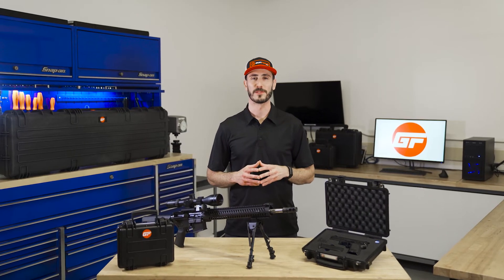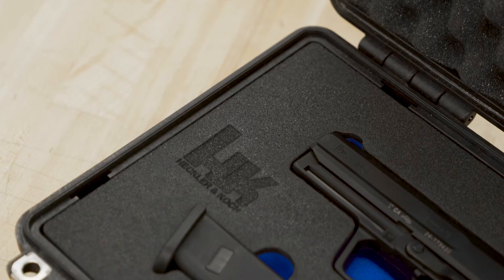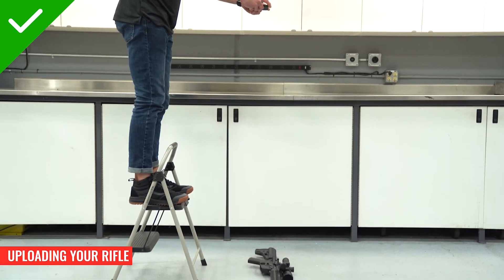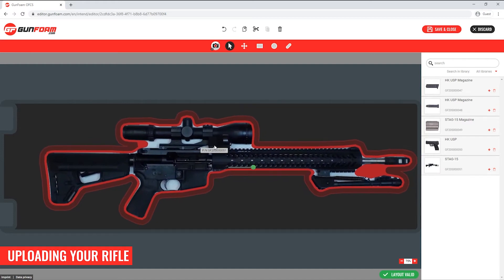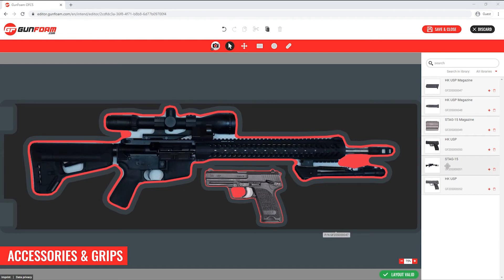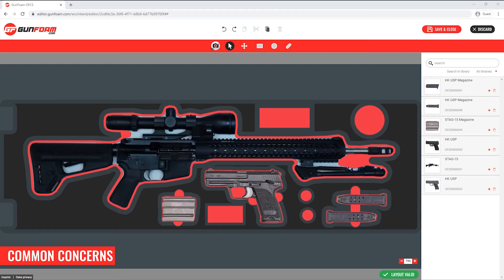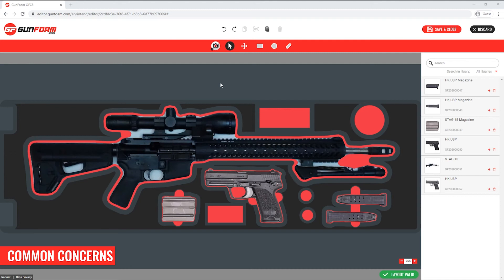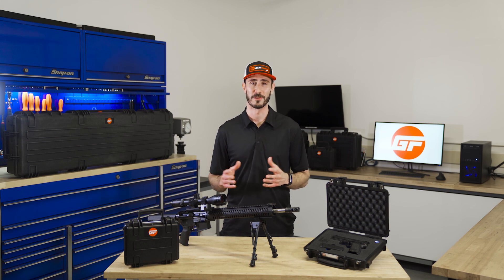How to Use the GunFoam System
We've taken a complex process and simplified it so that if you follow these instructions you can layout your own custom foam insert for your case. We'll guide you through it! Start your project on a desktop or laptop computer Click Show More ↓ to view timestamps.

00:40 - Finding the Correct Foam Insert For Your Case
01:19 - Foam Color & Laser Engraving Options
02:07 - Customizing Your Foam Using the GunFoam Editor
02:51 - Adding Your Rifle to the Foam Layout Using the GunFoam Smartphone App
02:58 - Options for Uploading a Photo of Your Item
03:26 - Following the App's Instructions to Obtain a Proper Photo
03:59 - Contour Detection of Your Rifle
04:09 - Entering the Length and Depth Measurements of the Rifle
04:35 - Details on Depth of the Rifle
05:18 - Moving and Rotating the Rifle in the Foam Layout
05:29 - Reasons for Orienting the Rifle Upside Down
05:53 - Adding Your Pistol to the Foam Layout Using an Image Saved to Your Computer
06:04 - Following the Instructions on the Computer to Take a Proper Image
06:13 - Selecting a Photo From Your Computer
06:27 - Contour Detection of Your Pistol
06:30 - Entering the Length and Depth Measurements of Your Pistol
06:50 - What to do When There are Collision Errors
07:15 - Adding Magazines & Accessories
07:31 - Copying & Pasting Multiple Instances of an Item
07:43 - Adding Finger Grips
08:24 - Adding Standard Shapes (Rectangular & Circular Pockets)
09:10 - How do I Get a Floating Scope Area for my Rifle with a Scope?
09:30 - What if my Rifle is Too Large for the Foam?
10:04 - What do I do if my Image has Dark Shadows or the Marching Ants are Off?
10:26 - How to Use the Pan & Move Tool
10:48 - Side-by-Side Example of a Good vs. Bad Photo
11:32 - Adding Laser Engraving to a Customized Foam Insert
11:38 - Adding Custom Laser Engraved Text
12:01 - Adding a Laser Engraved Logo or Graphic